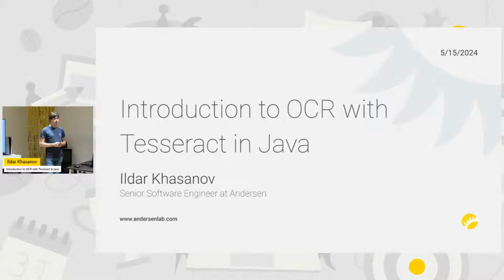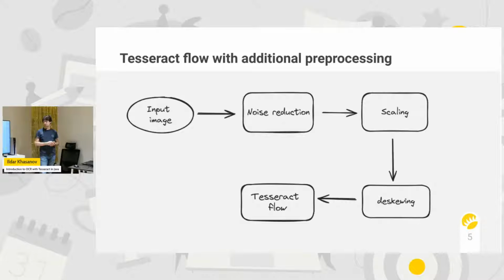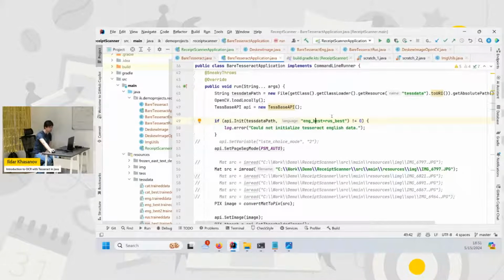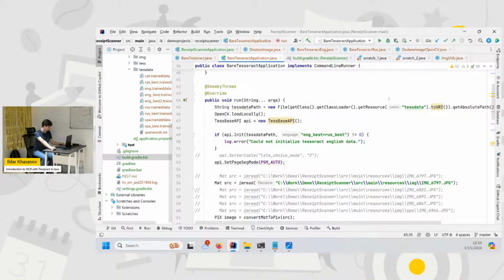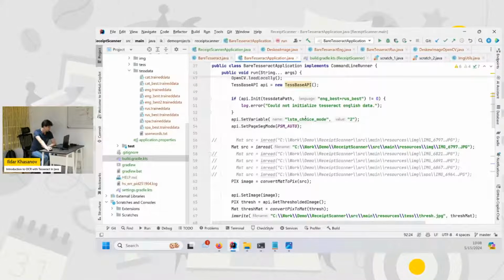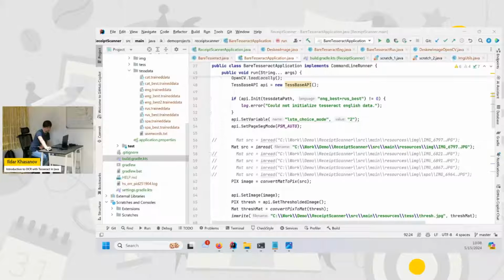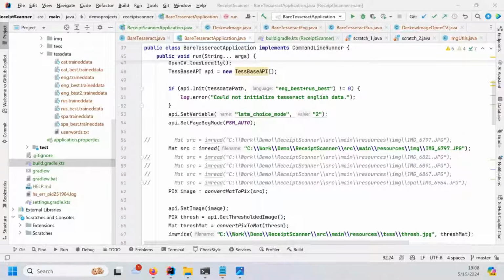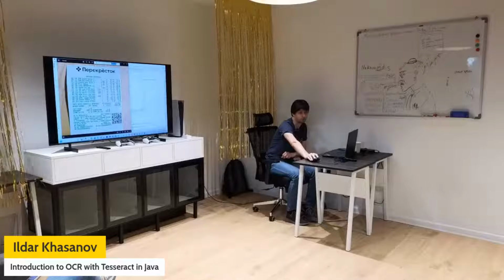Introduction to OCR with Tesseract and OpenCV in Java (eng)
At this meetup, we talked about the capabilities of Tesseract as a tool for solving OCR (Optical Character Recognition) problems and OpenCV for improving the quality of images during pre-processing.

The speaker told us how to:
→ configure, scan, and get a good intermediate result;
→ process images to improve their quality.